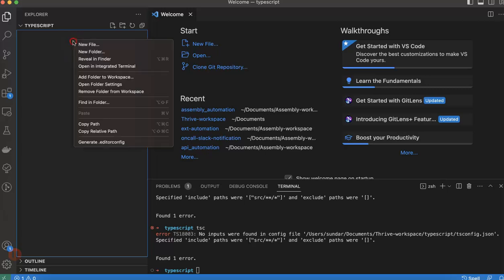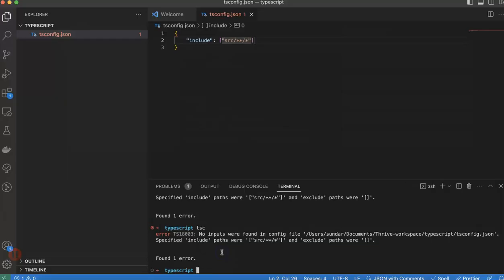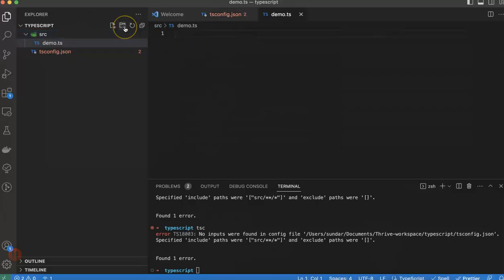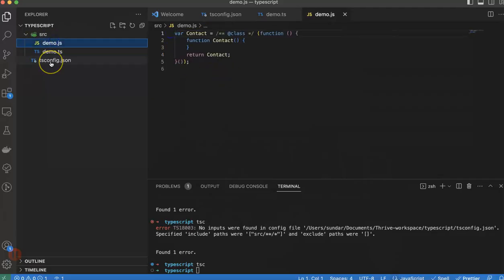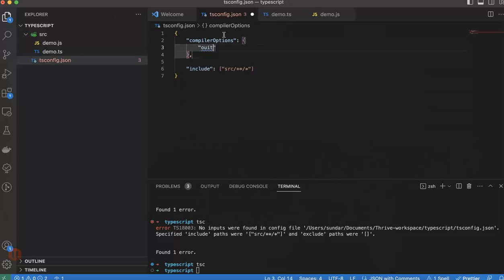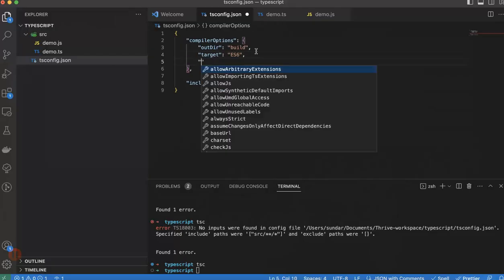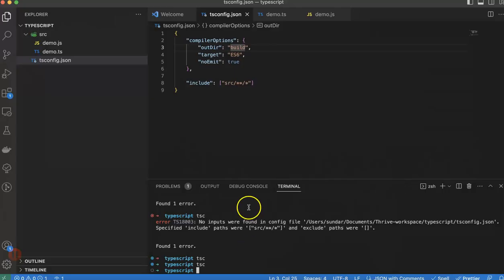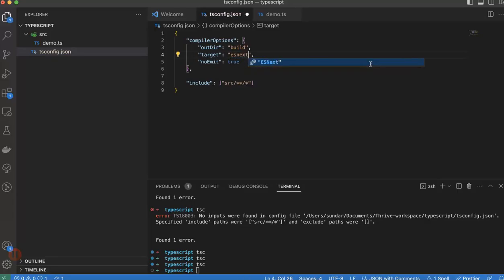02 Typescript Config